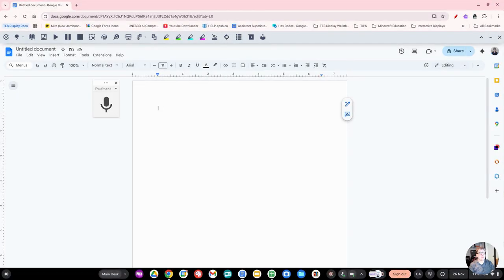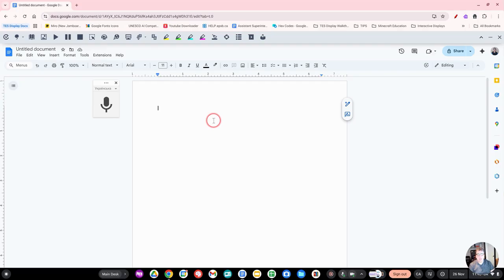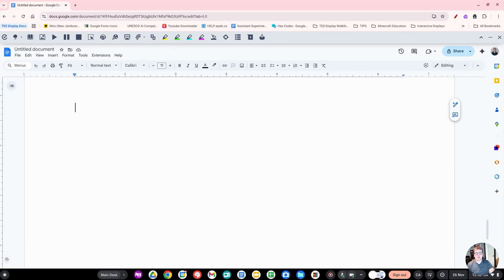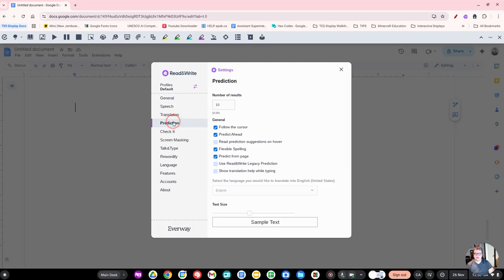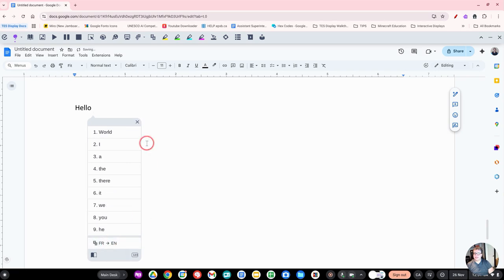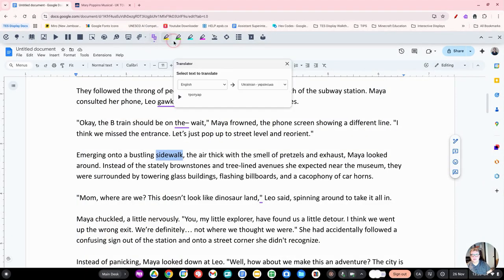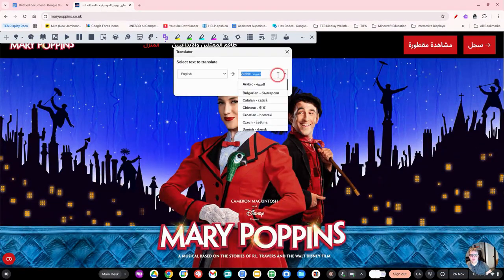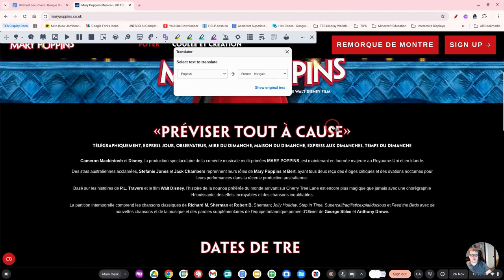Deep Dive into Translation with Google Read and Write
Help your students build bridges to understanding! This step-by-step tutorial explores how Google Read & Write’s translation features give students the power to instantly translate text in documents and on websites. Learn how you can use this simple tool to remove language barriers and increase student engagement in your classroom.